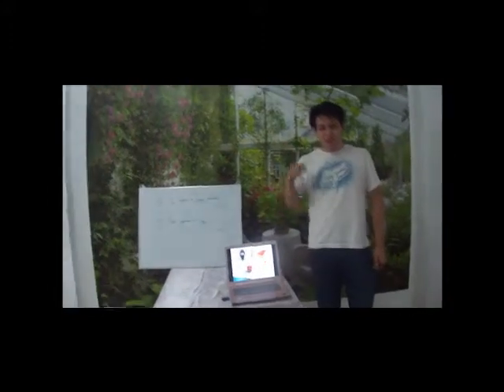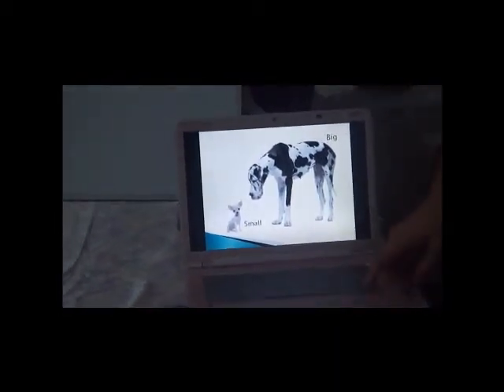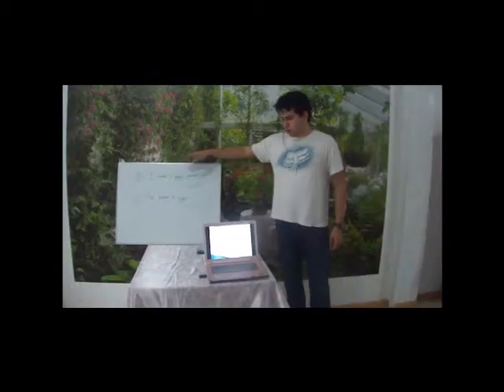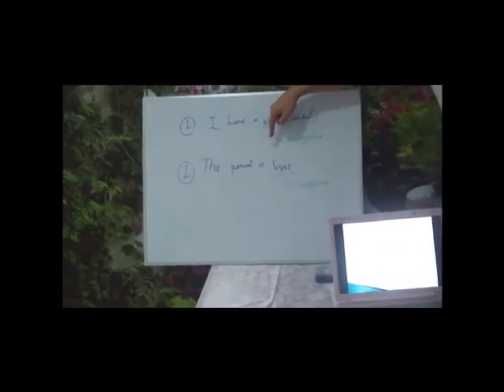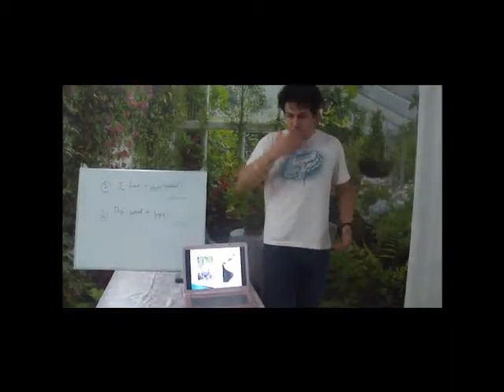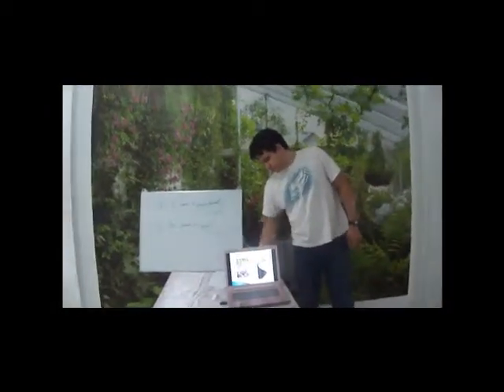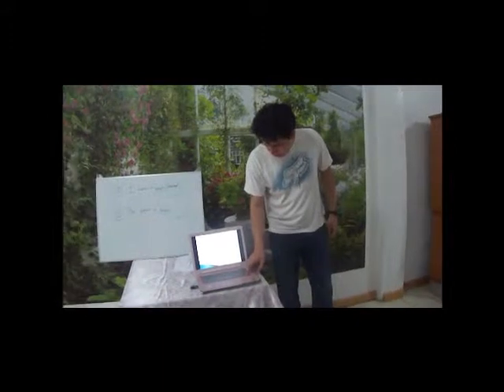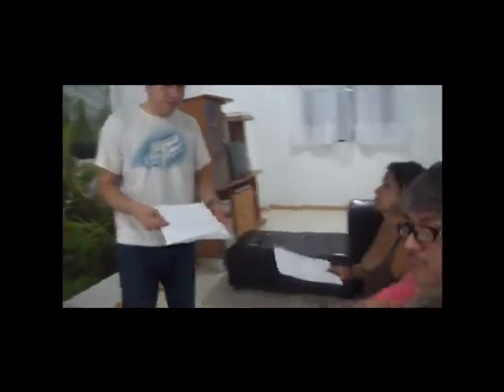Estrategias de Aprendizaje II - Adjectives